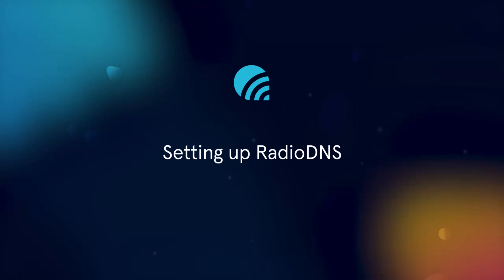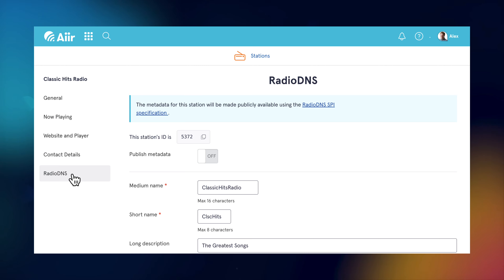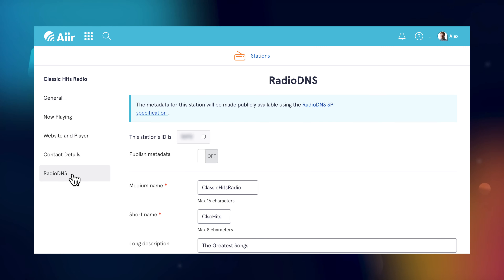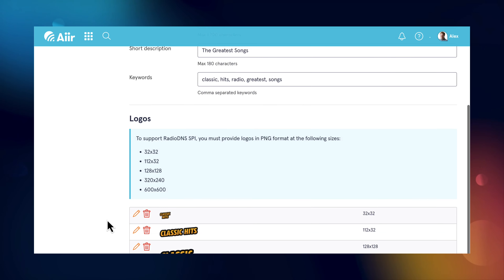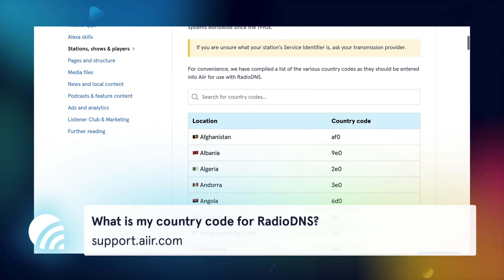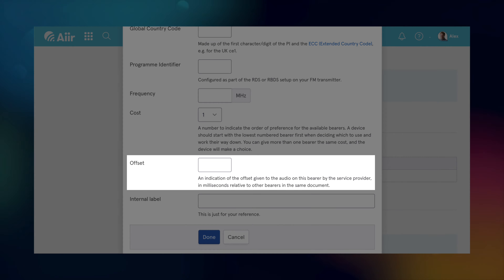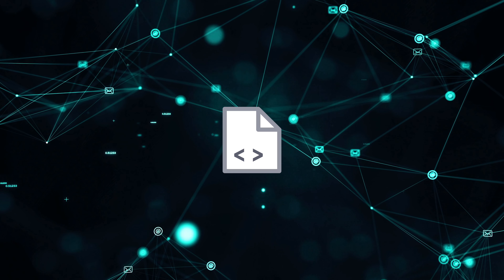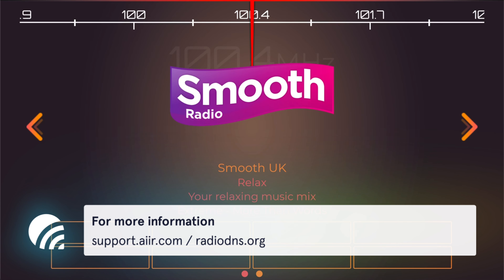Setting up RadioDNS in Aiir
RadioDNS is a powerful 'hybrid radio' standard that lets you enhance your station's appearance on millions of radios with additional metadata like logos, links and your location. Watch this guide to see how to set it up through the Aiir CMS, which is available to customers with one of our websites, apps, Alexa skills or web players.